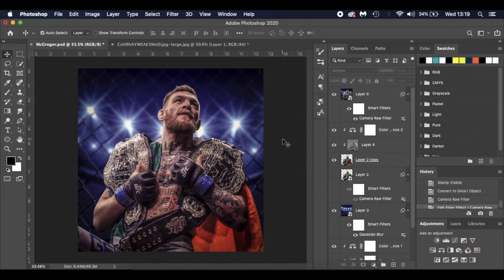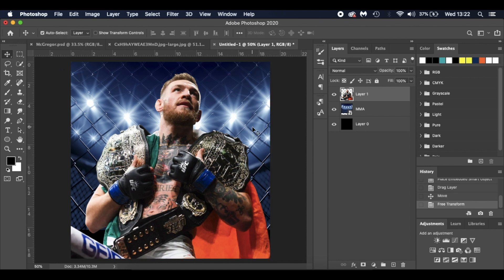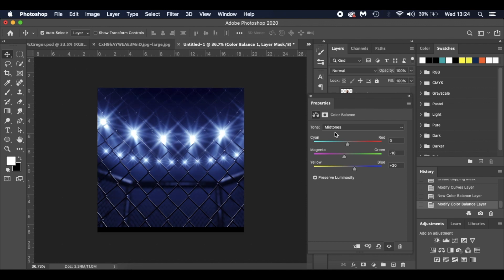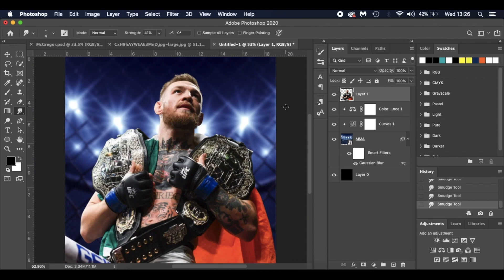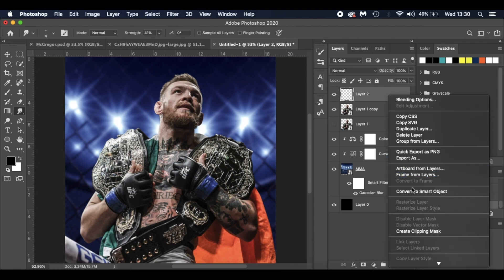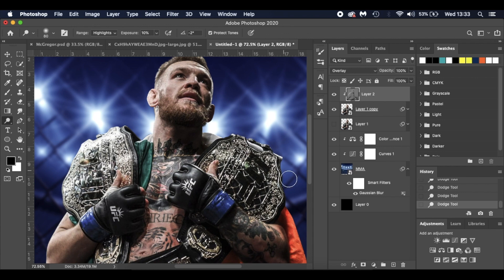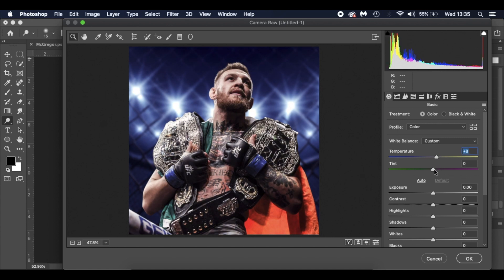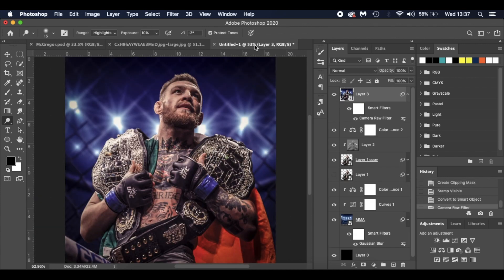Photoshop Tutorial: Make Your Sport Edits Pop with Camera Raw Filter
Photoshop Tutorial: Make Your Sport Edits Pop with Camera Raw Filter featuring Conor McGregor.

In this tutorial I will show you how to make your images stand out using the Camera Raw Filter and a few adjustment layers. It is easy to follow along to and shouldn't be a problem for beginners with PS. I hope you enjoy it and have fun creating!